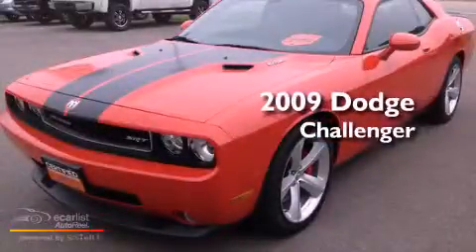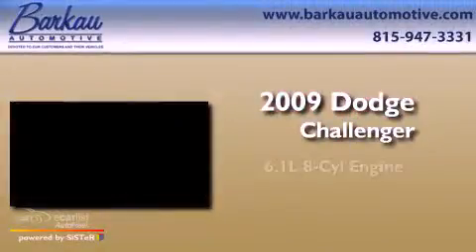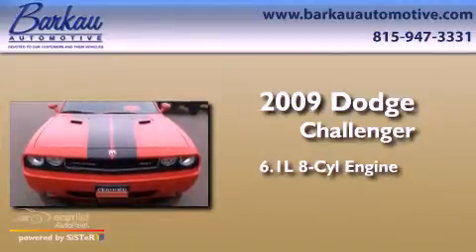2009 Dodge Challenger Stockton IL 61085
Year : 2009
 Make : Dodge
 Model : Challenger
 Engine : 6.1L Hemi V8 engine
 Trans . : Automatic
 Exterior : Orange
 Miles : 3,032
 Interior : Other

 501 E. North Ave.